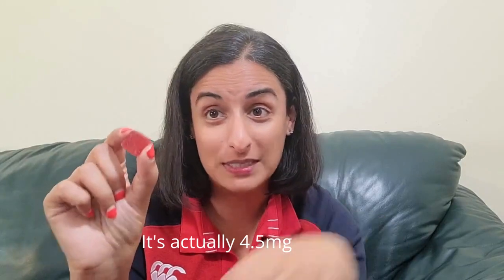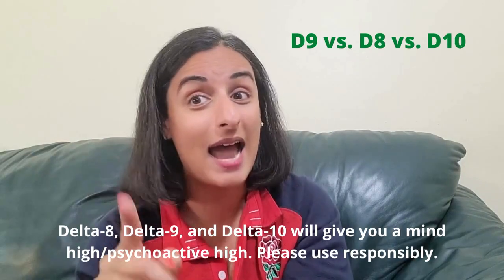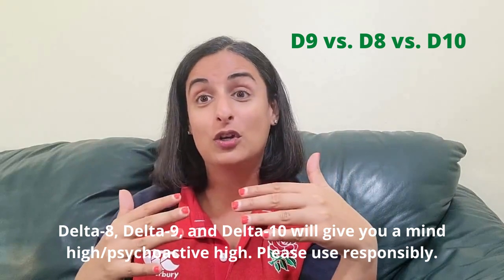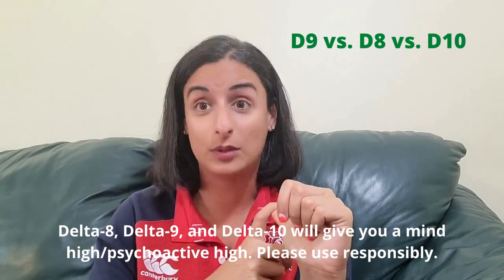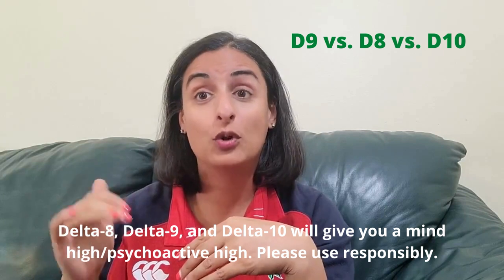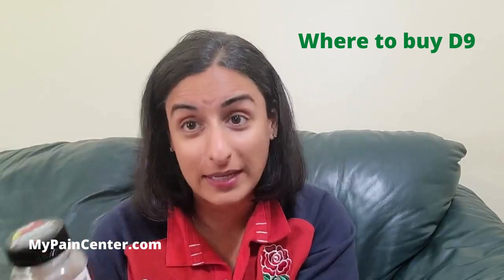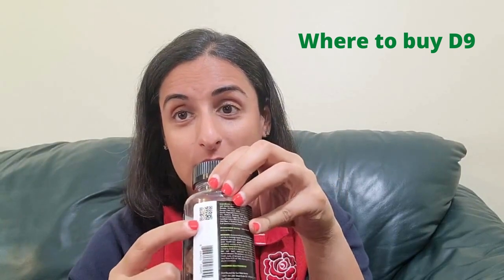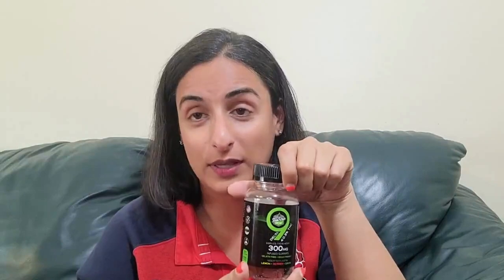The REAL reason Delta-9 THC is legal in gummies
Uncover the truth behind why Delta-9 THC is legally found in gummies in this in-depth review. Explore the effects of Delta 9 THC, learn about the best Delta 9 products, and discover where to buy legal D9 gummies online. Dive into the world of Delta 9 edibles and gummies and find out what makes them stand out. Watch now to find out more about the legality and effects of Delta-9 THC in edible form.

Visit us: MyPainCenter.com